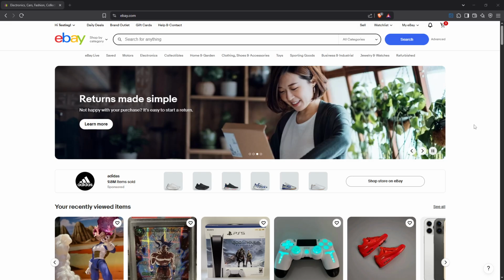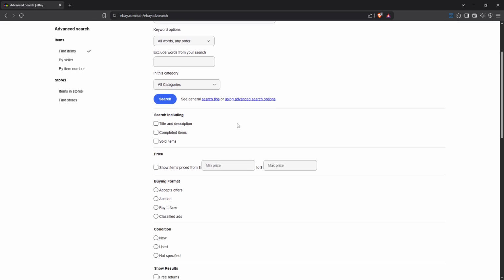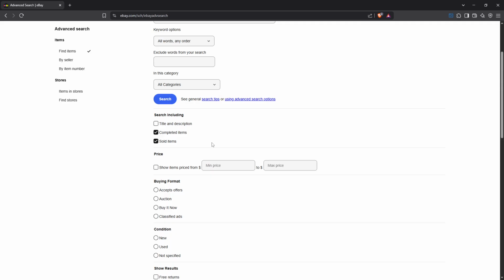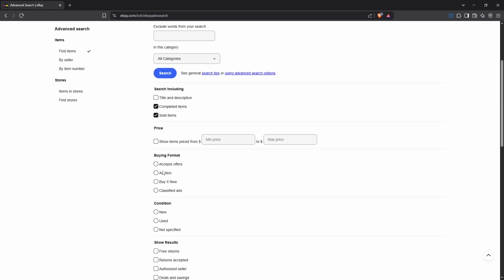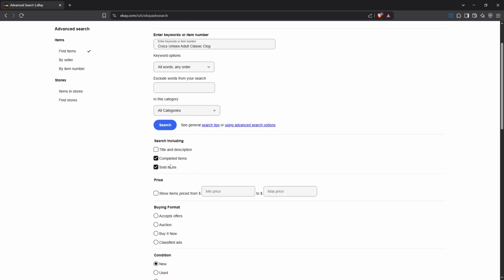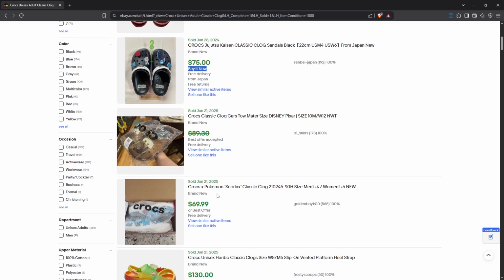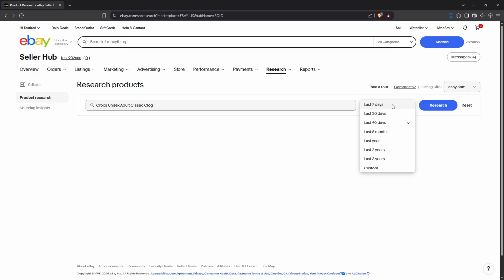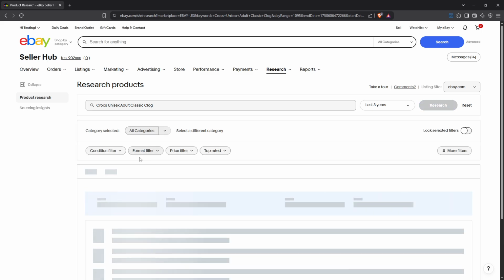How To Check Comps on eBay [2025 Full Guide]